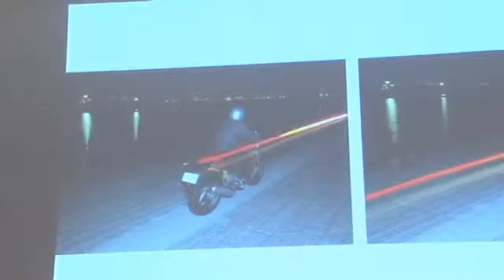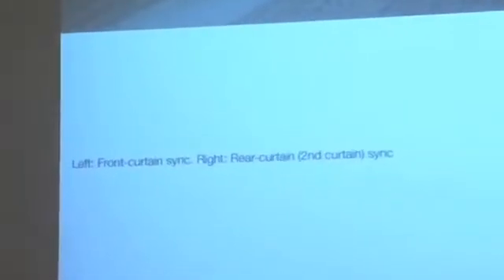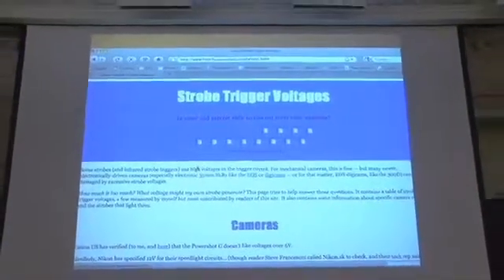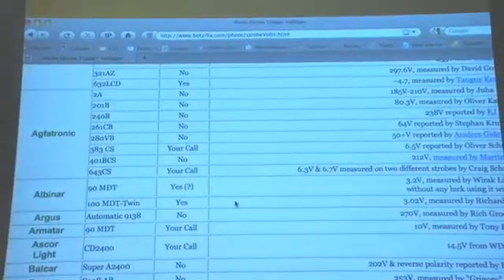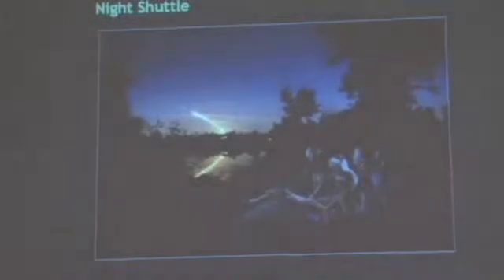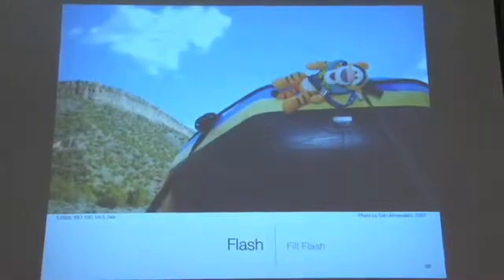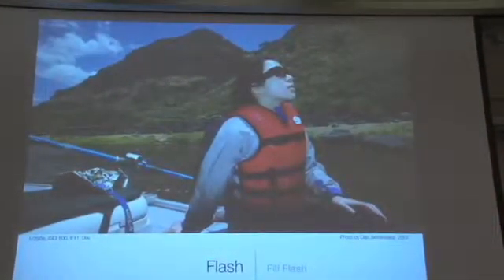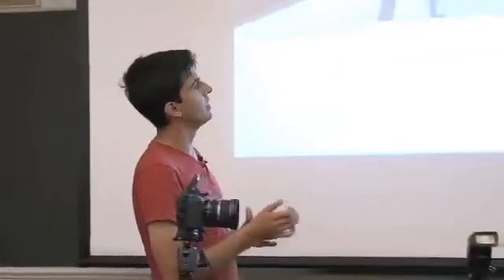Further Exposure Part 4 Digital Photography ALISON